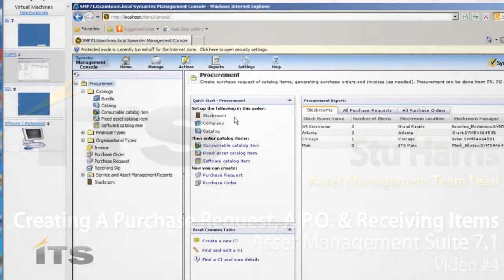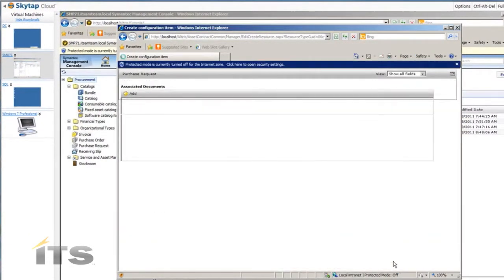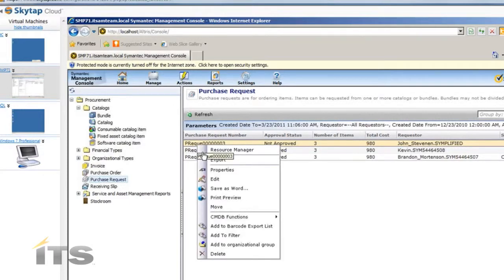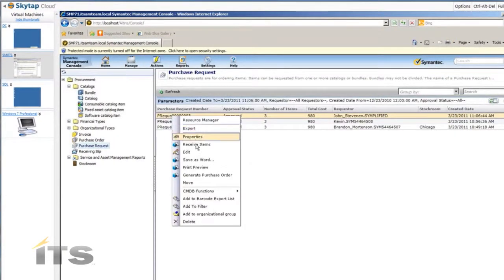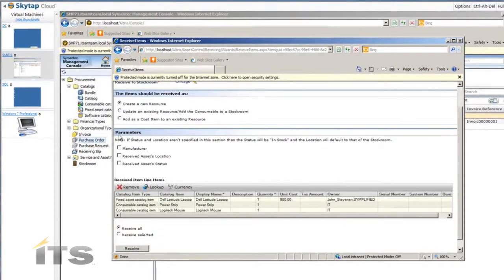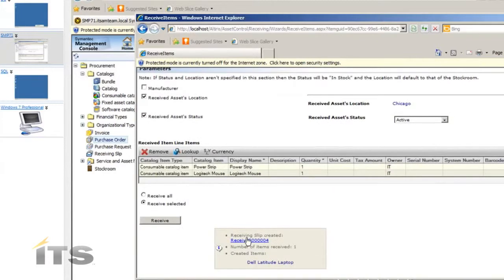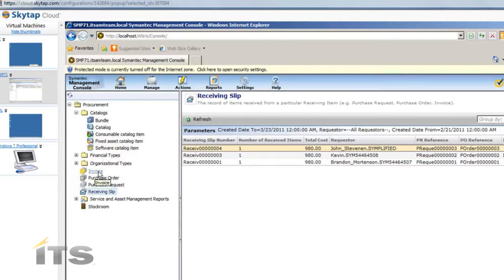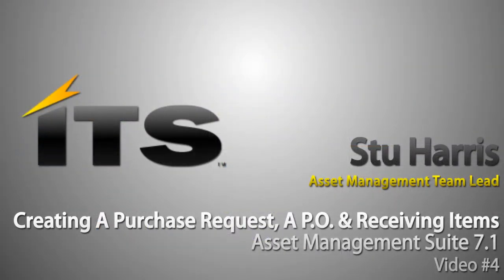Altiris Asset Management Suite 7.1. Episode 4. Creating a PO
In this 4th episode of a 5 part series, we discuss the Procurement Setup ; Process in Altiris Asset Management Suite 7.1. Stu Harris of ITS Partners, will demonstrate how to create a purchase request, a purchase order and finally, how to receive these items.